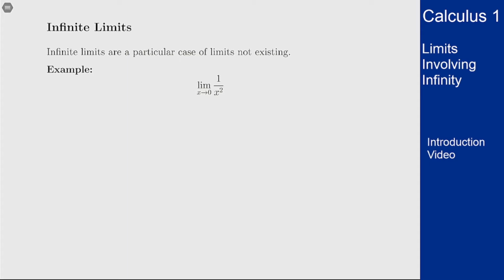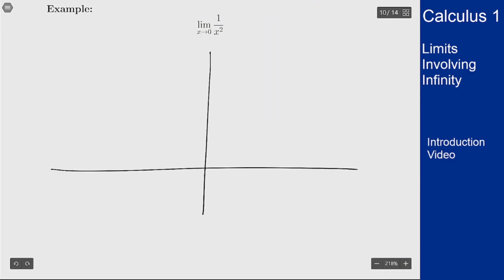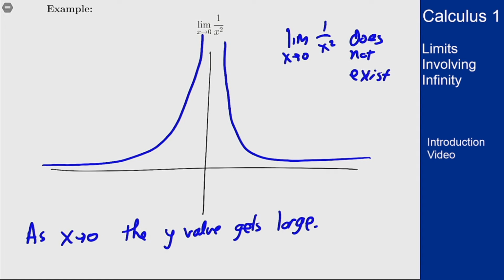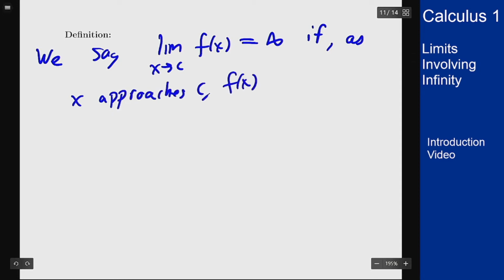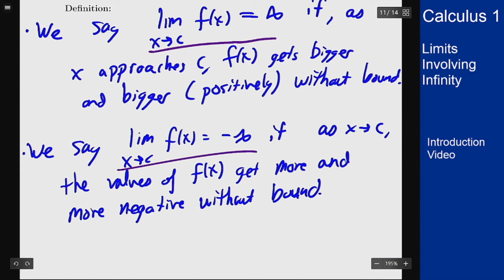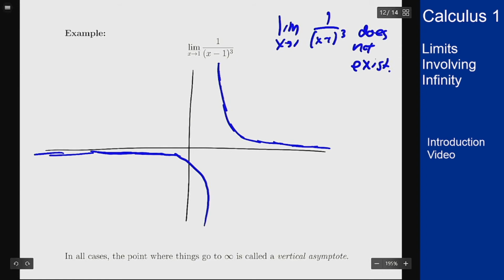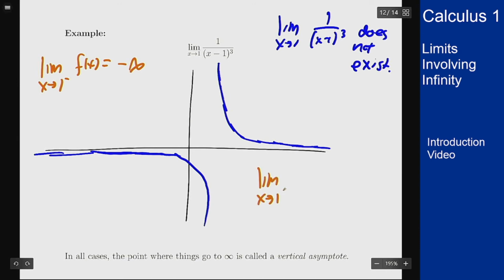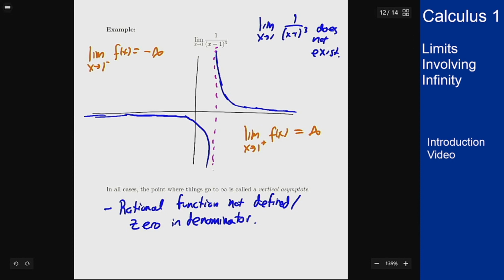Calculus 1 - Limits Involving Infinity - Limits that equal Infinity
Video introducing the idea of limits "equaling" infinity, in the sense that the limits don't exist, but we want to be more particular about how the limit does not exist. This is also connected to the idea of vertical asymptotes of a function.